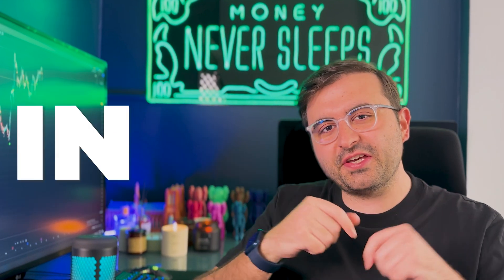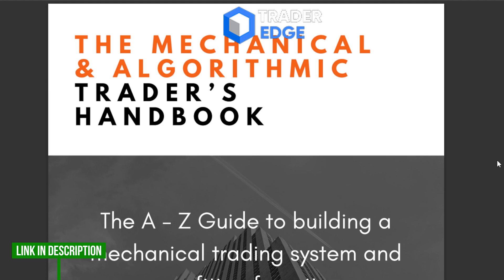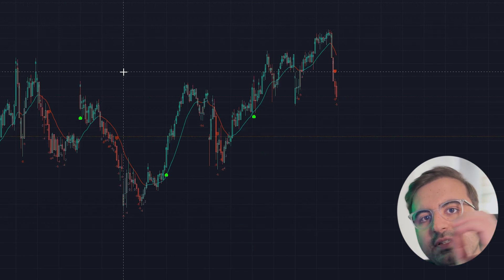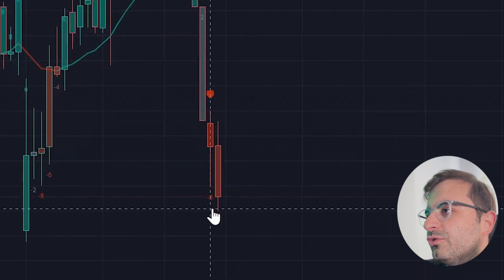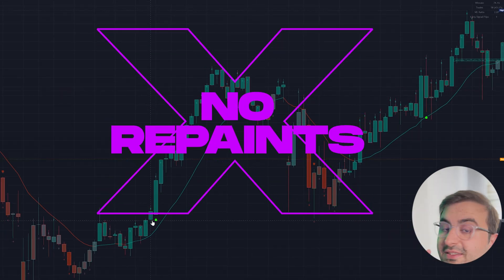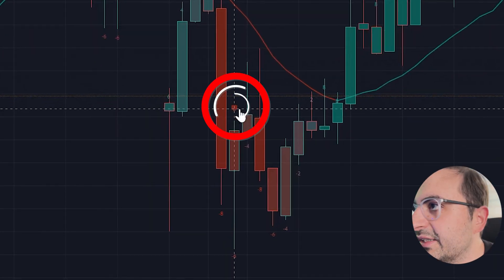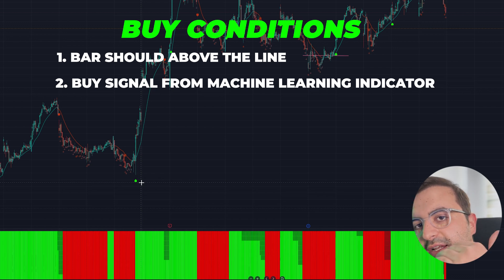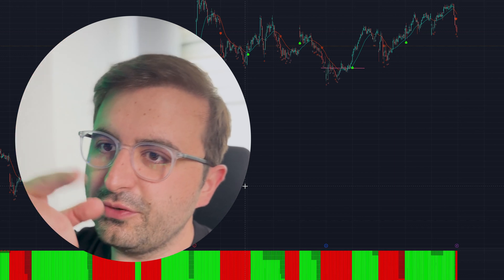MACHINE LEARNING Indicator on TradingView: Next BIG THING in Trading?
We'll be discussing one of the most innovative and cutting-edge trading tools available today - the machine learning indicator on TradingView.

If you're a trader looking to gain a competitive edge in the market, the machine learning indicator may be just what you need. This powerful tool uses advanced machine learning algorithms to analyze market data and generate buy and sell signals for a variety of financial instruments.

In this video, we'll take a closer look at how the machine learning indicator works, and how you can use it to improve your trading strategy.
Whether you're new to trading or an experienced investor, the machine learning indicator on TradingView has the potential to revolutionize your trading game. This machine learning indicator is buysellindicator ready to use. So, if you're ready to take your trading to the next level, be sure to watch this video and discover the next big thing in trading.